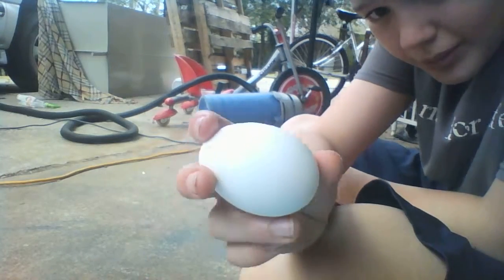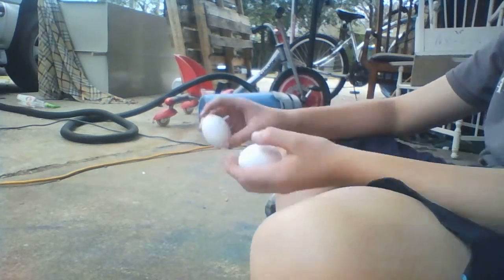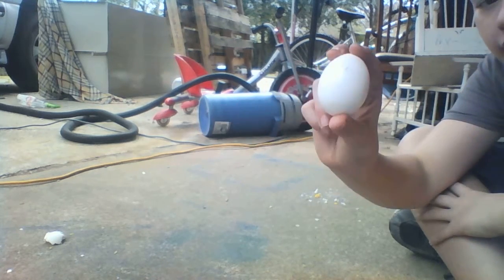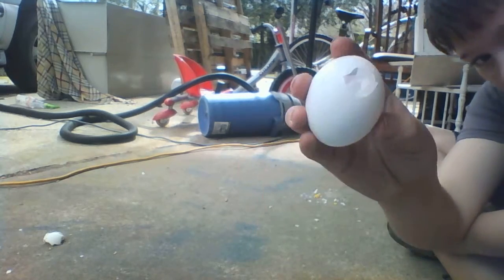FLASH RIDER 360 `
Don't forget to ask questions. The Q&A will not be my next video, I am going to wait until I have 10 questions.